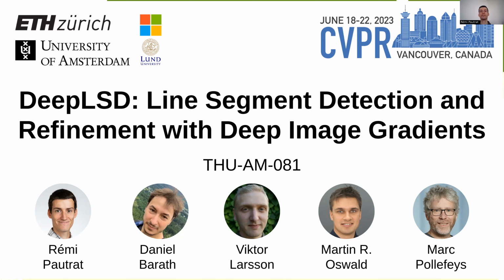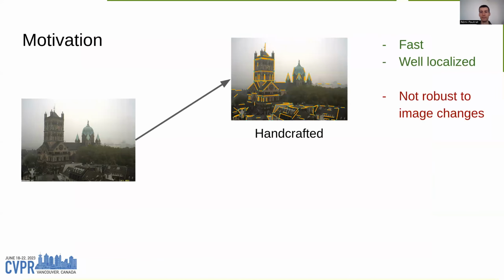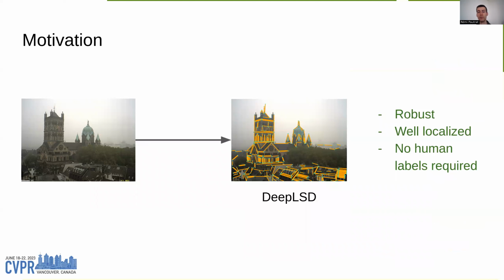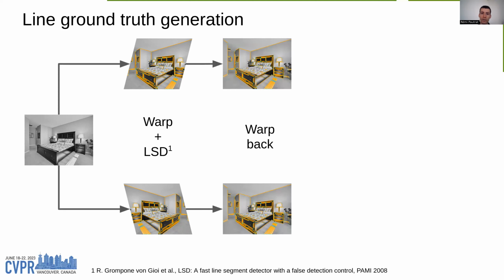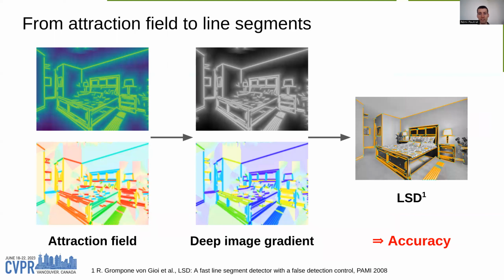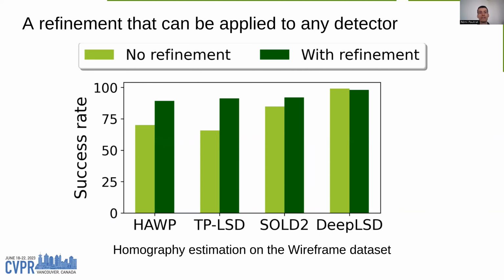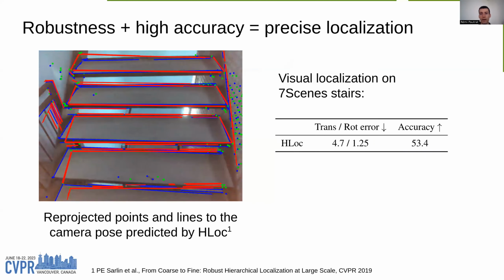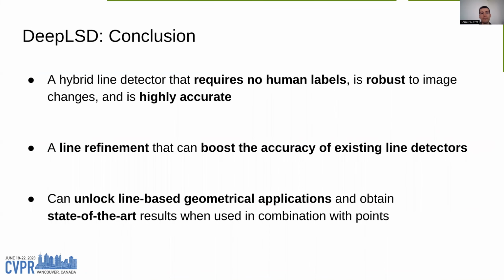[CVPR 2023] DeepLSD: Line Segment Detection and Refinement with Deep Image Gradients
This work presents a generic line detector that combines the robustness of deep learning with the accuracy of handcrafted detectors.

It is part of the 2023 Conference on Computer Vision and Pattern Recognition (CVPR).